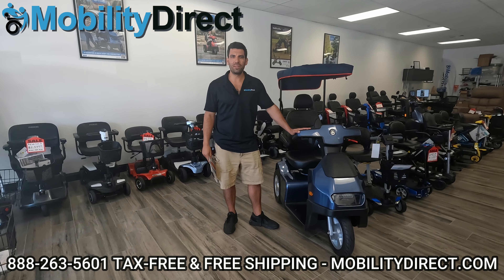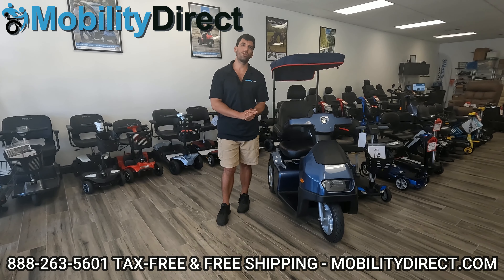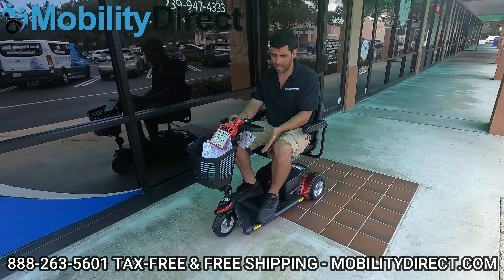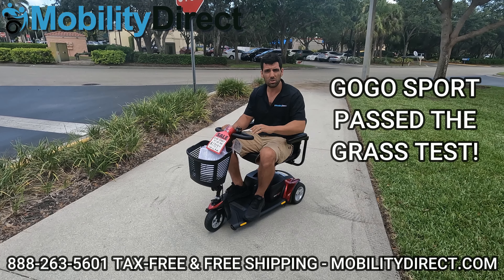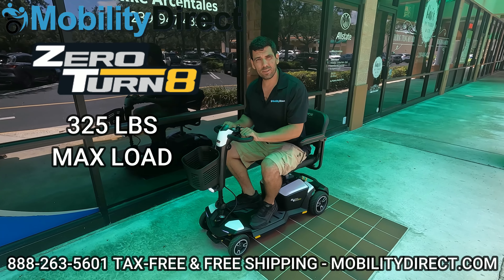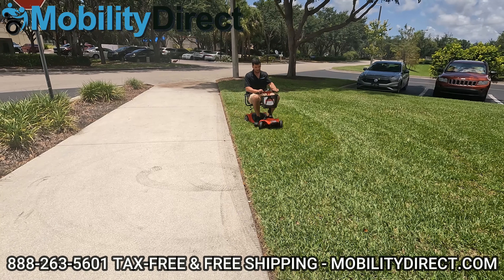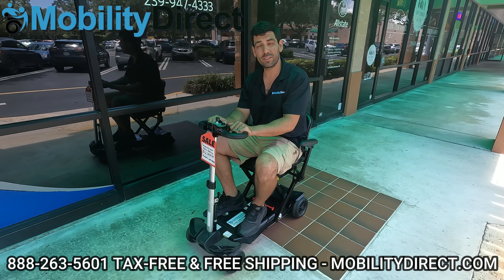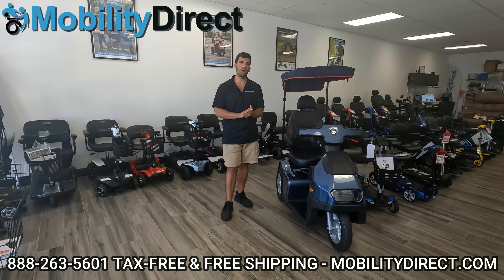⛳Testing 12 Mobility Scooters on Grass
In this video we are going to test 12 different mobility scooter models to see if they can go on grass. Some models fail the test, and many pass. We will give you some unbiased feedback on each one and if you want to learn more about them, you can use the links below to see current pricing, specs, videos and more for each individual model.